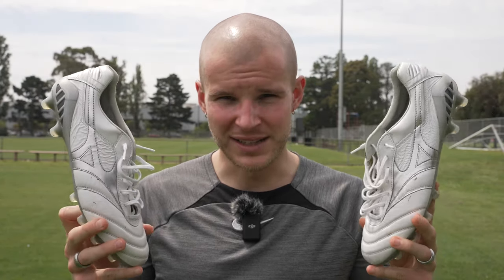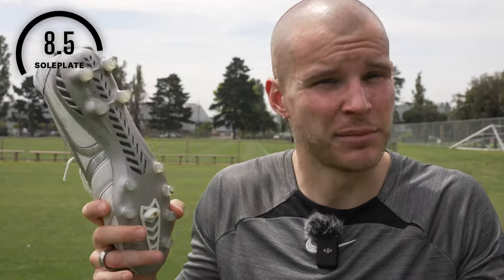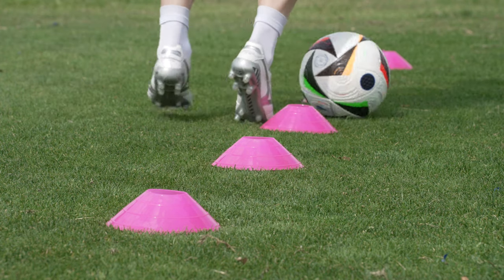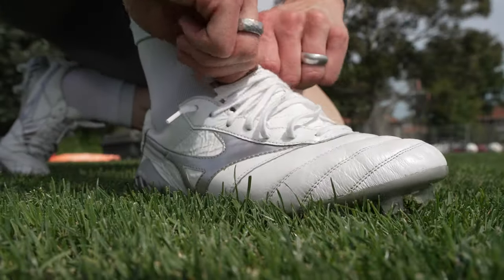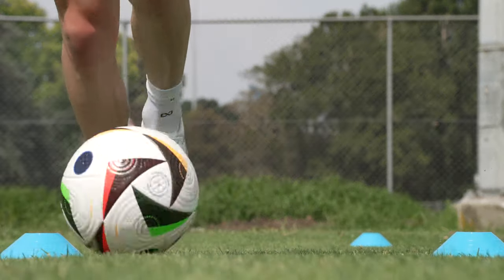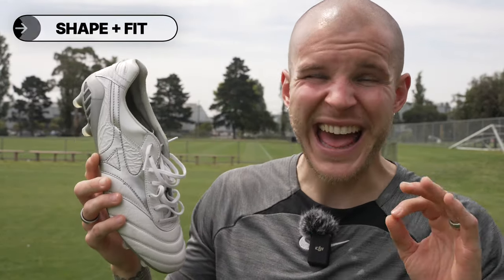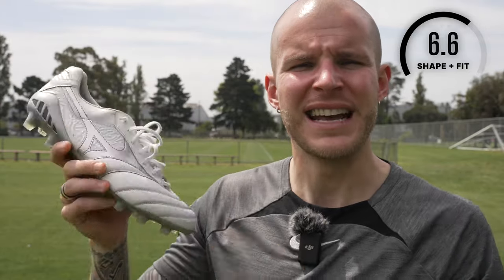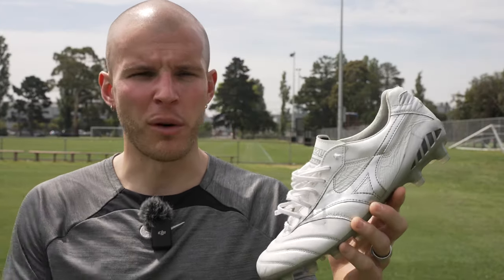Mizuno Morelia DNA MIJ | 1 MONTH REVIEW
Mizuno Morelia DNA MIJ | 1 MONTH REVIEW and possibly the greatest football boots ever created from a comfort and objective standpoint.

BE AWESOME.